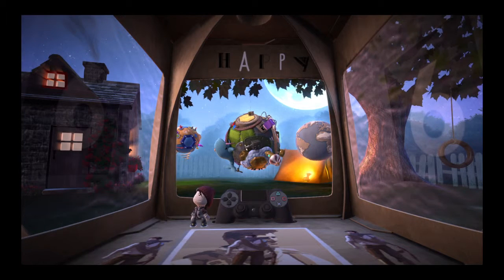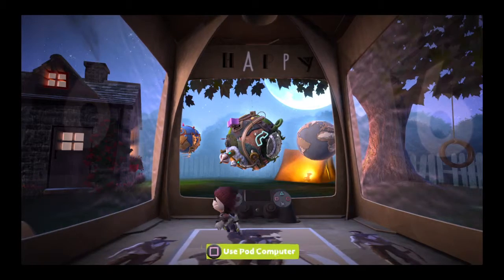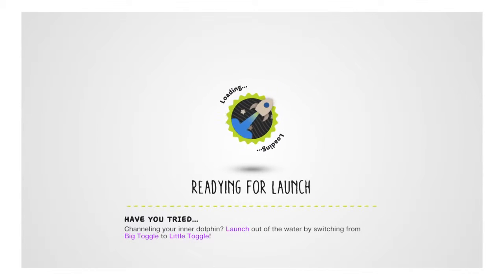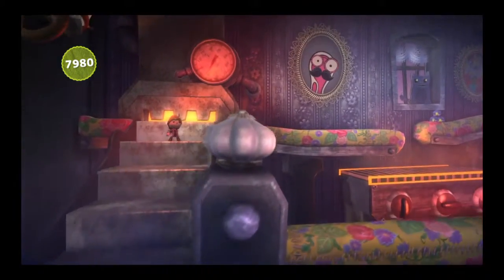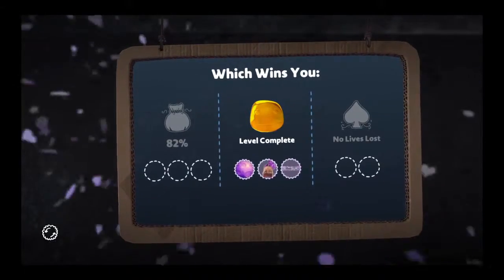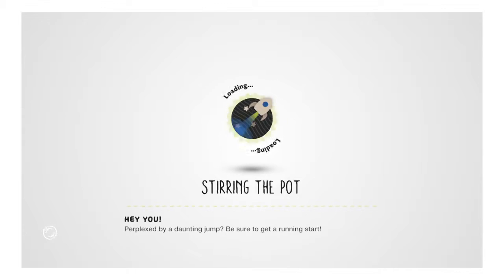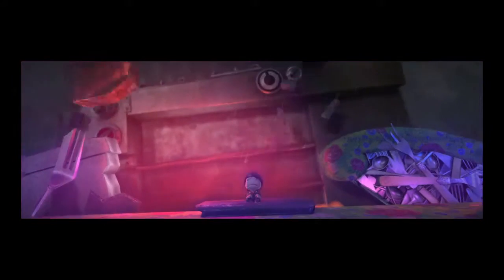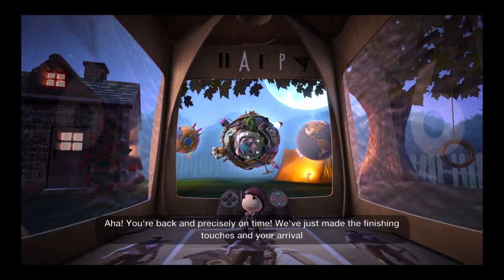LittleBigPlanet 3 let's play pt.2 / tea cup boss battle /